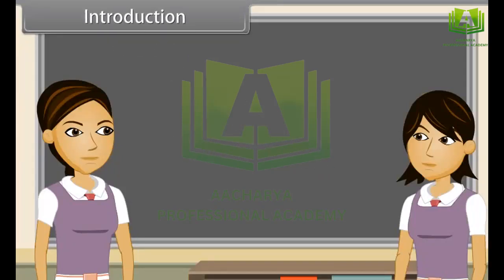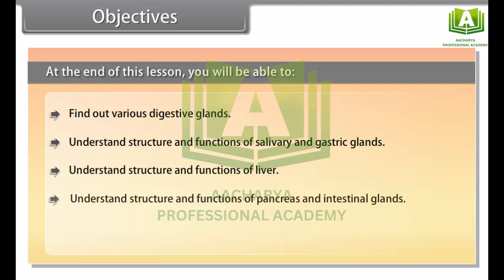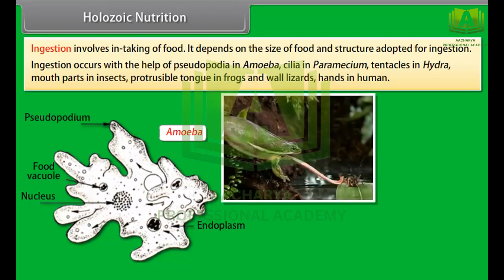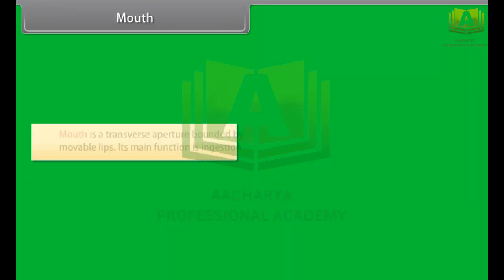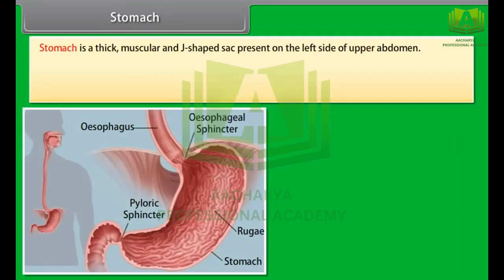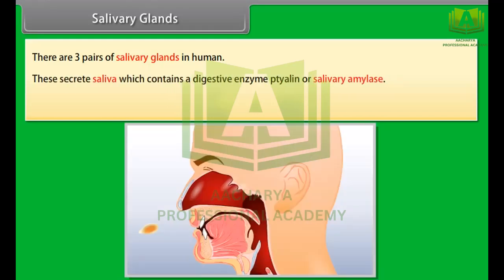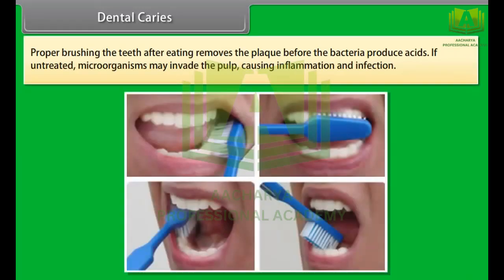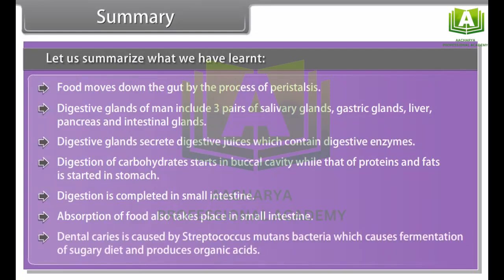10th STANDARD | SCIENCE | Life Processes II